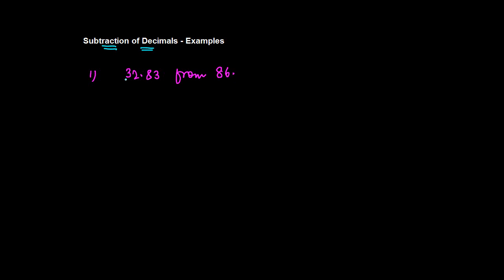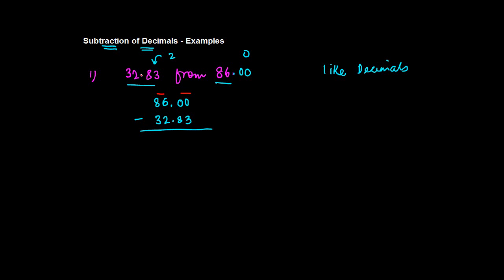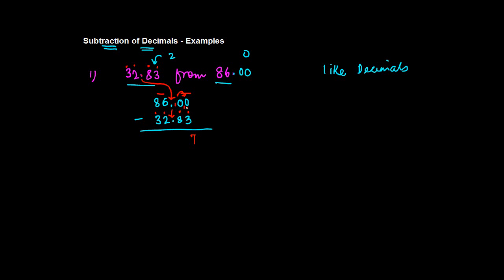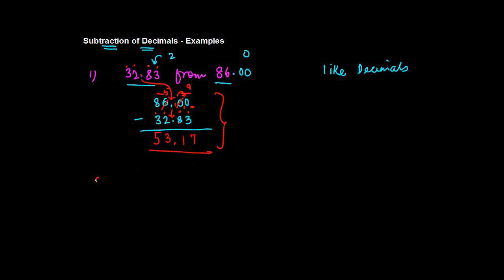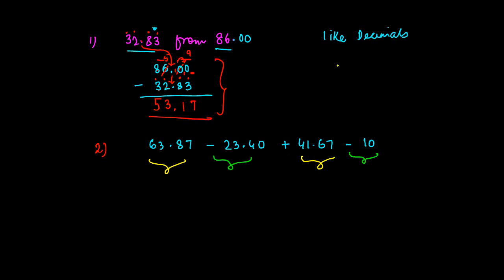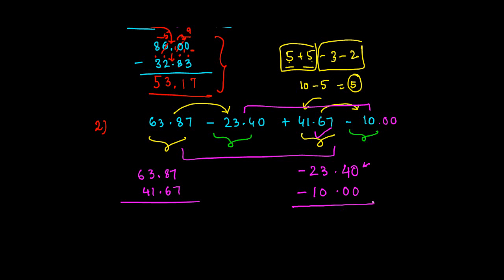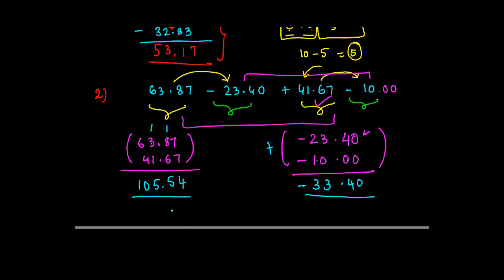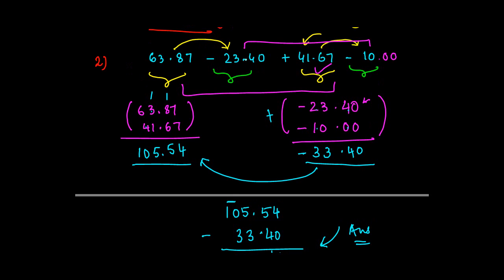Subtraction of Decimals - Examples